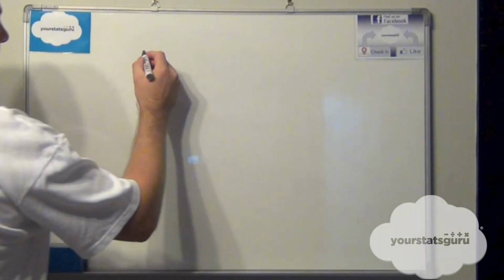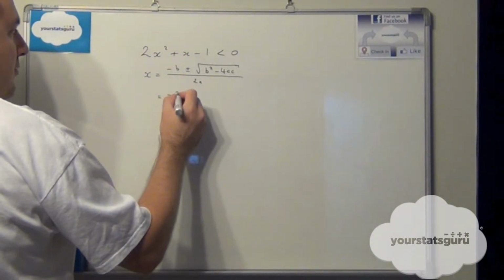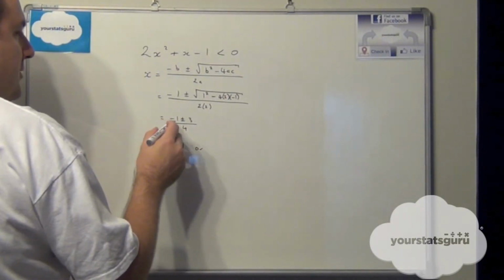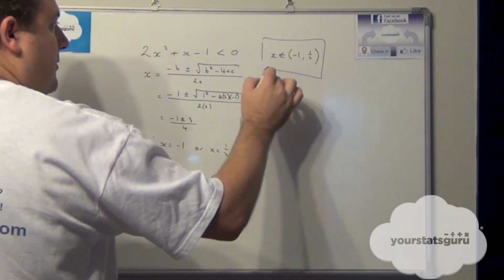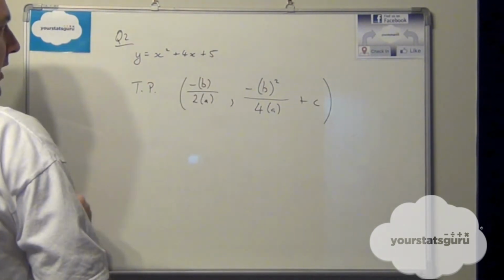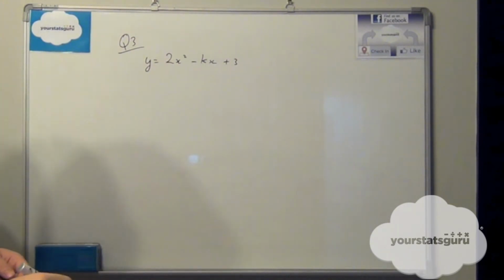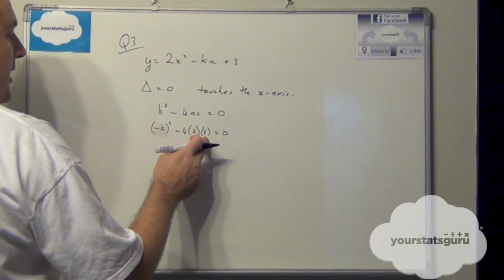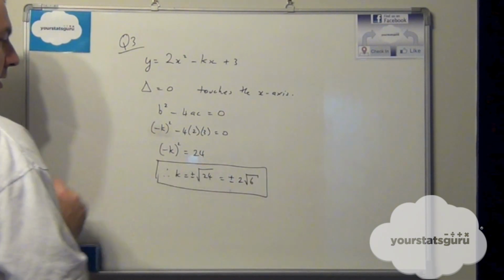Revision Sheet 1-3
Questions 1 to 3 from a Mathematical Methods Revision Sheet on Polynomial Functions